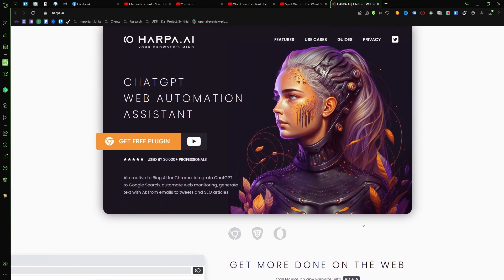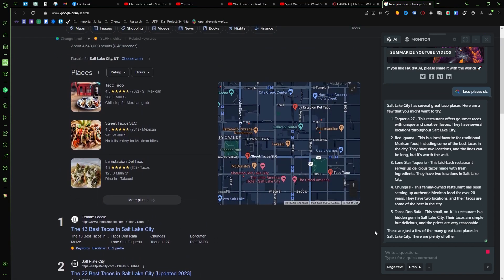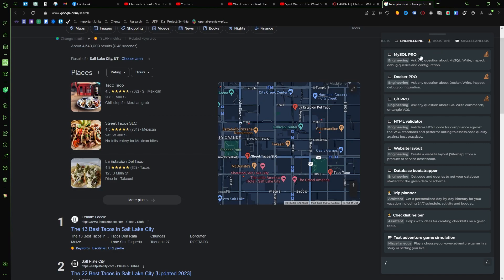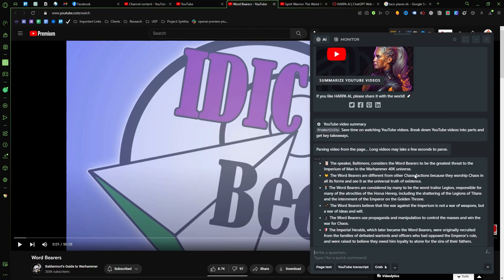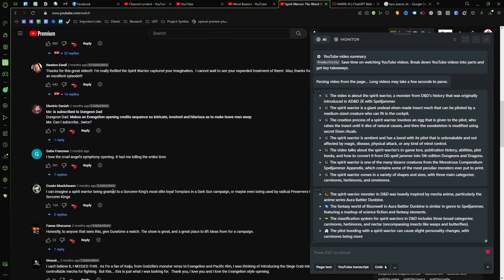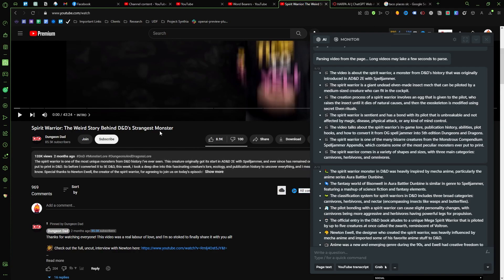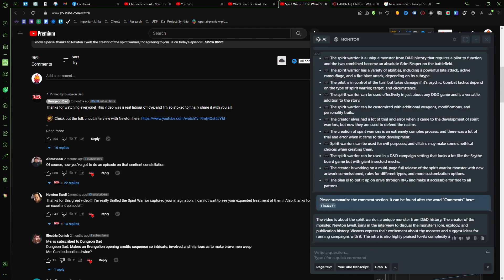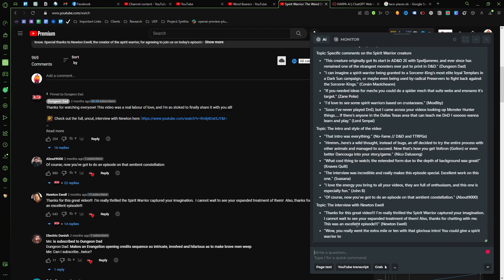The Best ChatGPT Plugin for YouTubers - HARPA.AI Review/Use Case for YouTubers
HARPA is the coolest ChatGPT plugin I've found. It basically creates a ChatGPT window that can read information from whatever website you're on - including summarizing YouTube videos! Download it and try it out on this video, and see what it has to say!